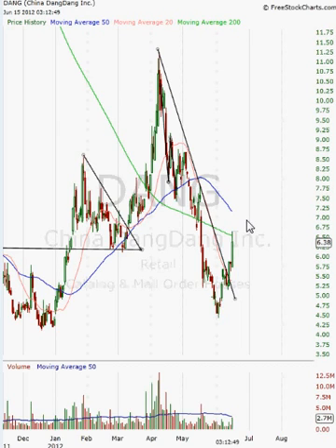6-15-12 E Commerce in China May Boom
DANG has taken a beating over the past year, but I believe the stock may have more potential over the short-term, so as long as the positive market sentiment is able to sustain itself.